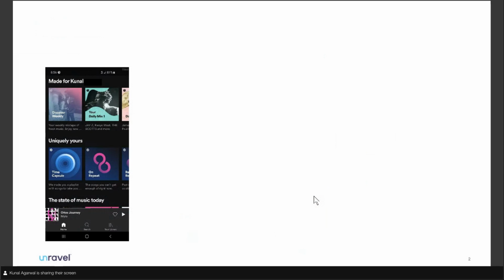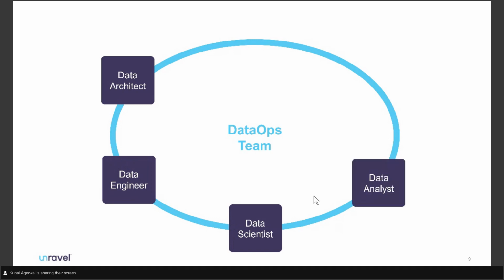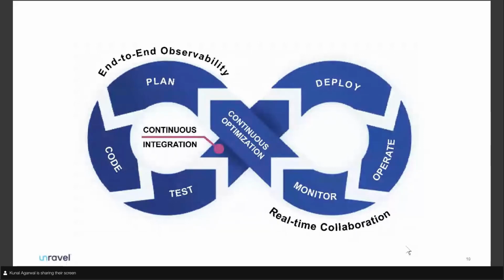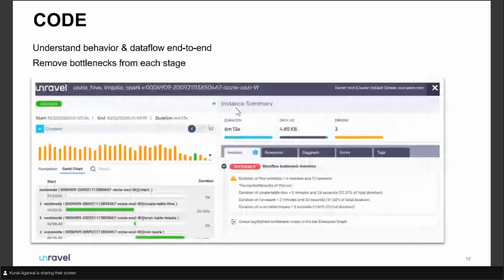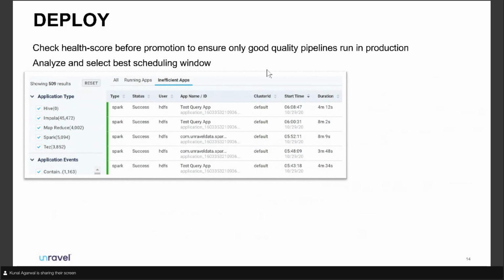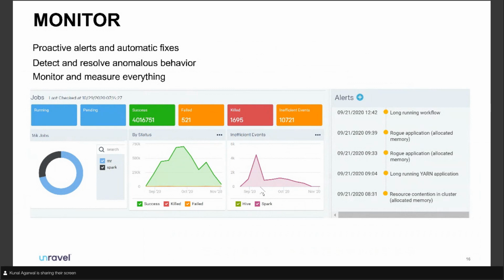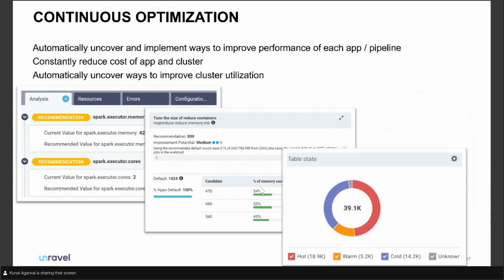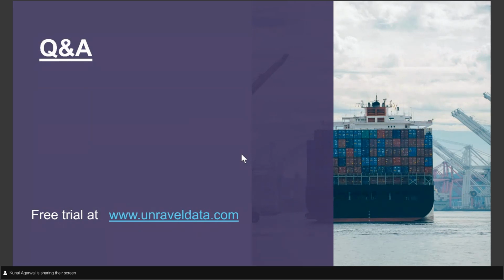Why You Need DataOps in Your Organization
DataOps is the hot new trend in IT, following on from the rapid rise of DevOps over the last decade. The growth of AI, machine learning, and move to cloud all contribute to the growing importance of DataOps.

Kunal Agarwal, Unravel Data CEO will take you through the rise of DataOps and show you how to implement a data culture in your organization.